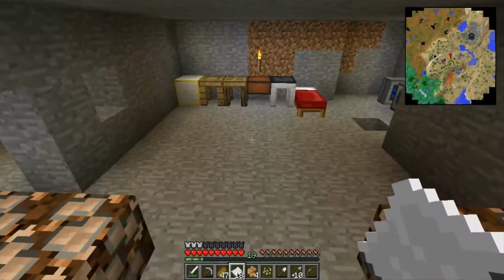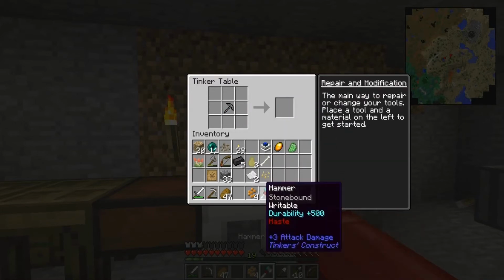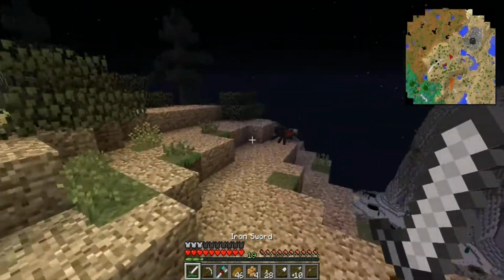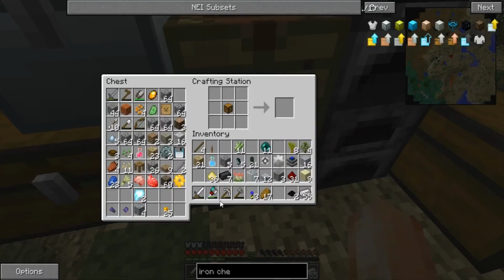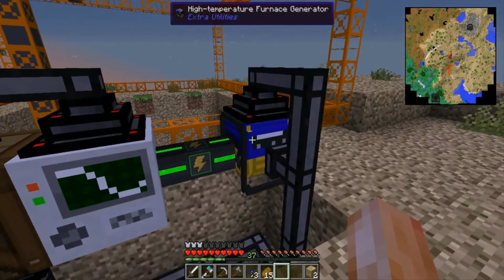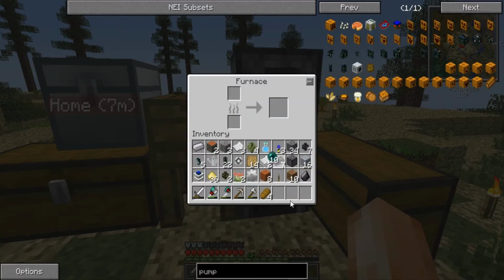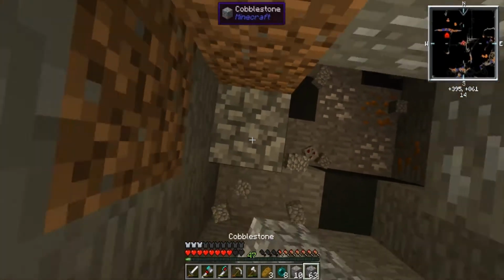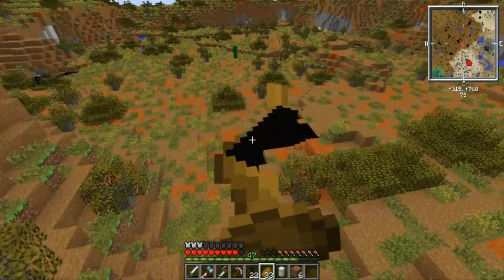Beta Modded SMP | Season 1 | Episode 3 | "Coaling and Oiling!"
Welcome to the Beta Origins modded server, Beta Modded! This series is going to be a minecraft modded SMP server for youtubers. We are not accepting applications at the time.

█ Visit these links! █